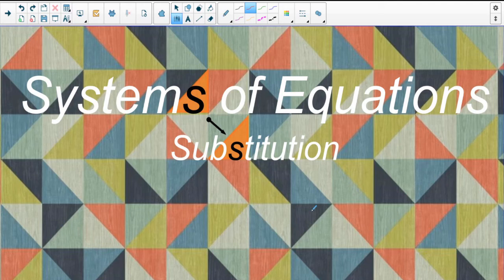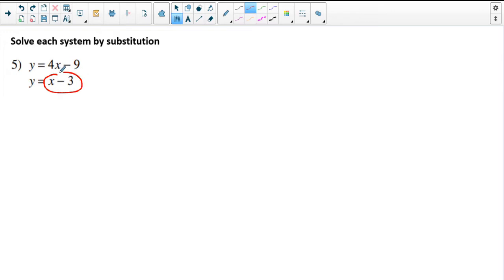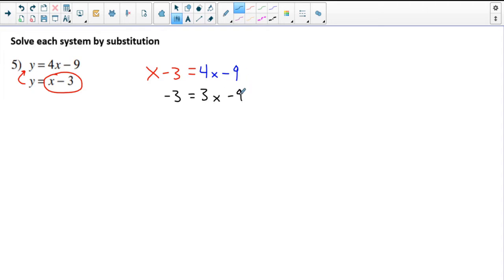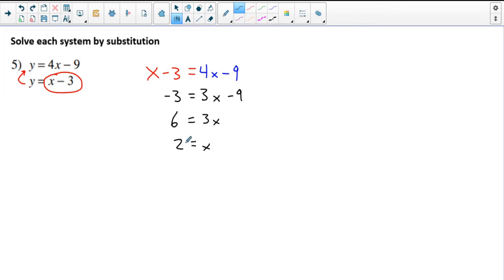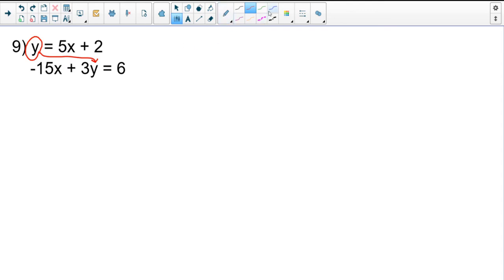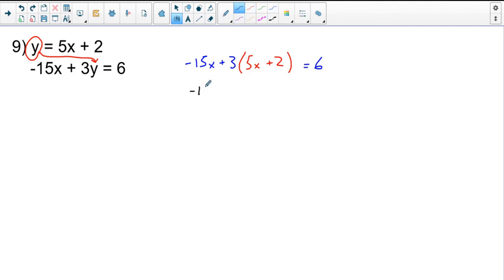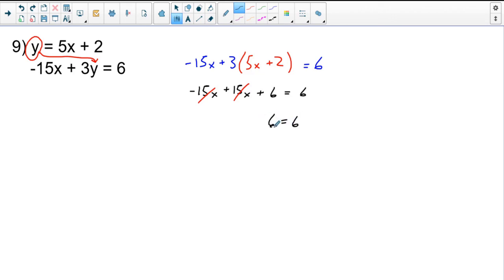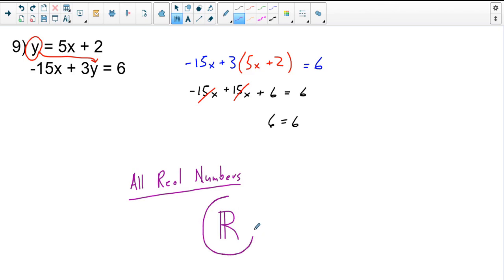Solving a System of Equations by Substitution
Another method of solving a System of Equations is by substituting one equation into the others' variable.